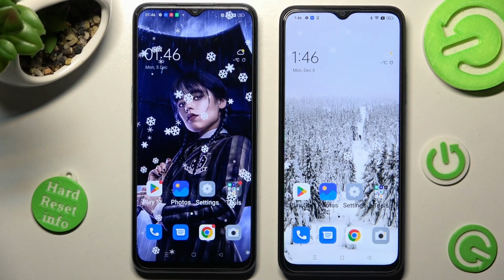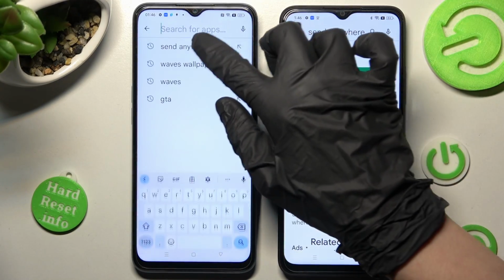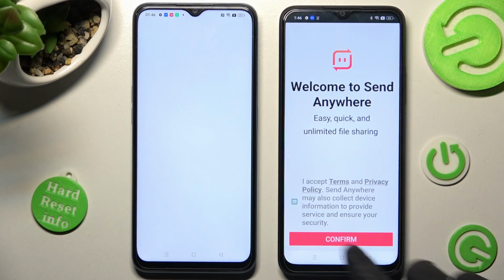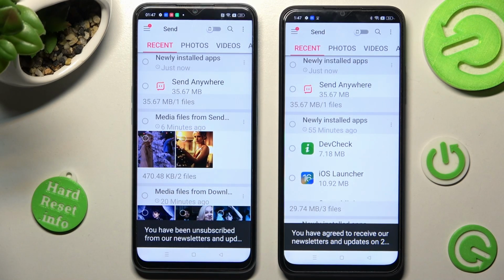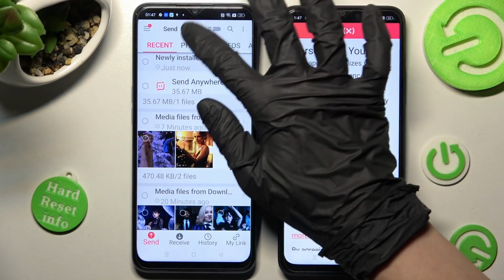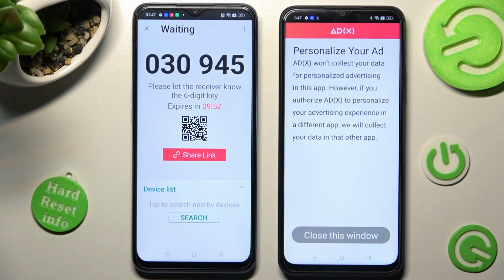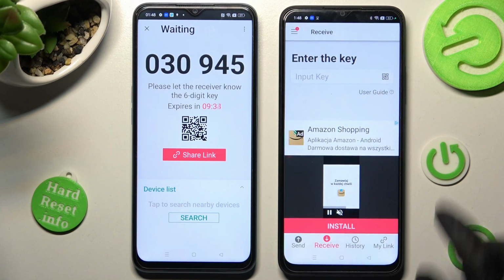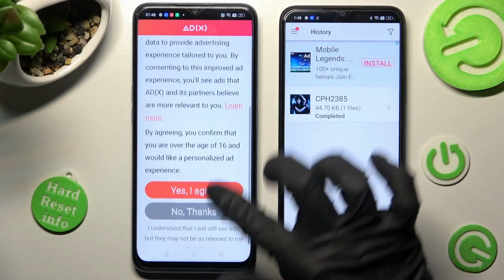How to Transfer Files From OPPO A57s to an Android Device - Send Anywhere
Find out more info about OPPO A57s:
Now, we would like to show you how to transfer files from OPPO A57s to an Android device. Follow our steps and find out how to use Send Anywhere app to smoothly transfer files between two phones.

How to transfer files from OPPO A57s to an Android device? How to move files from OPPO A57s to Android device? How to use Send Anywhere on OPPO A57s?